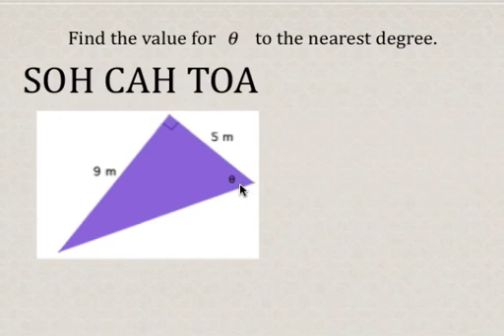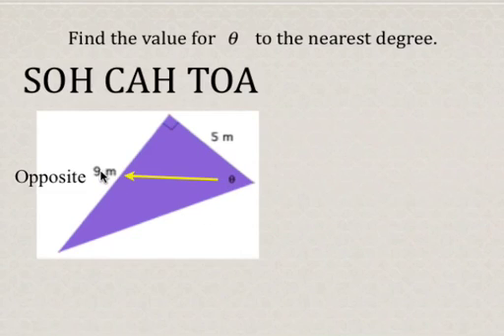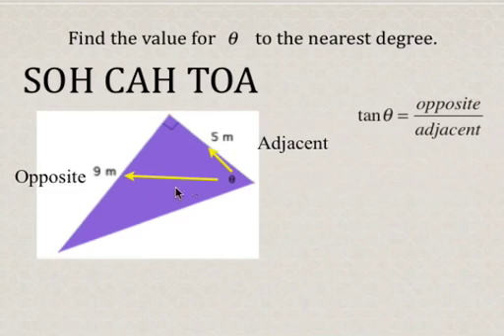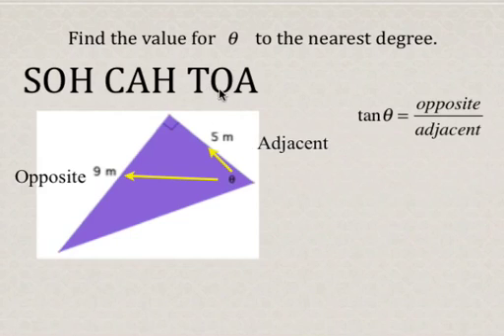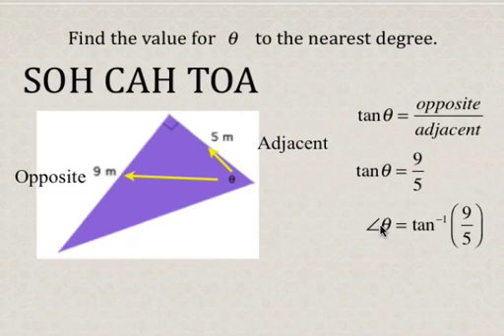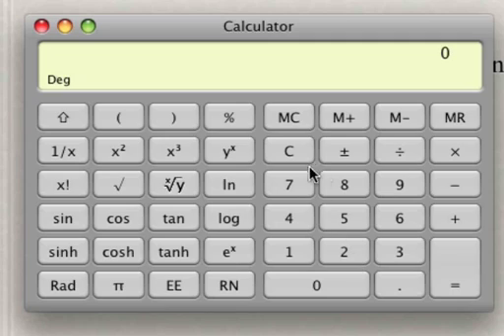Trigonometry Finding angle measure using primary trig ratios Part 2.mov